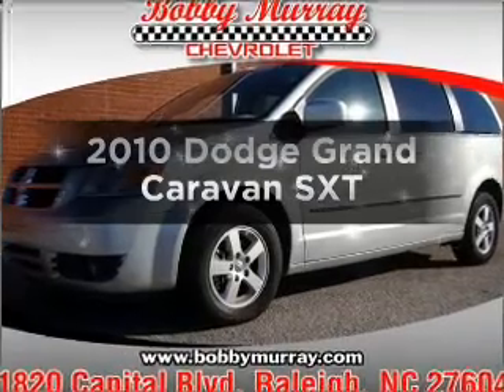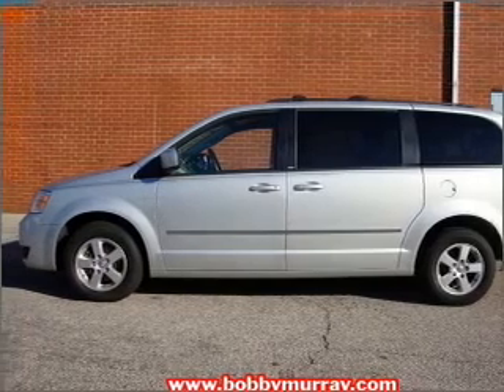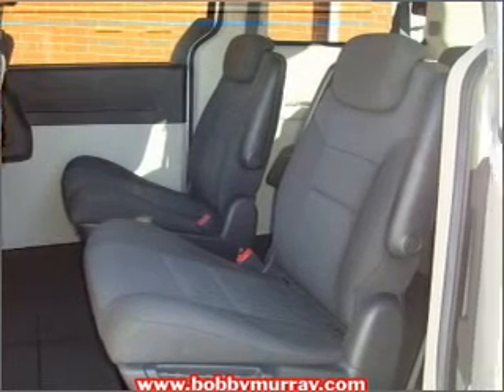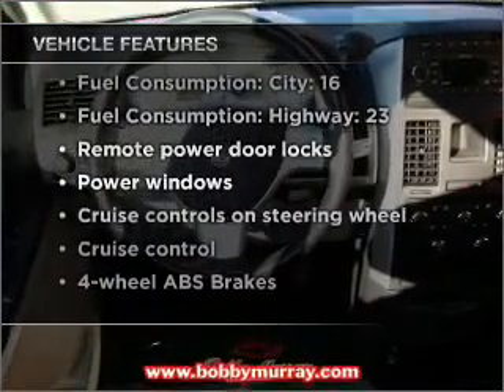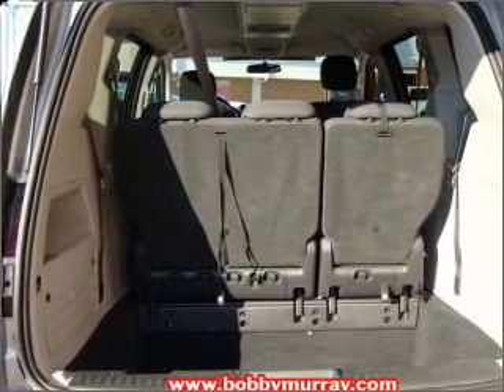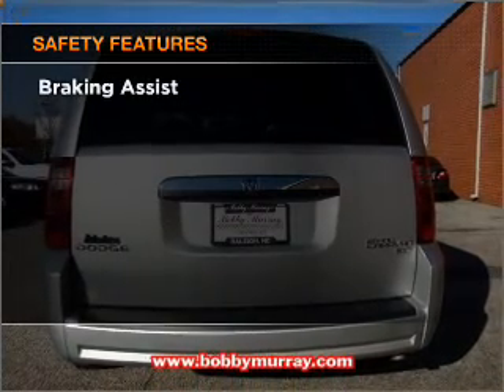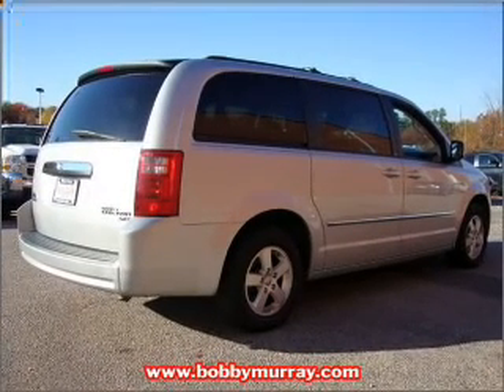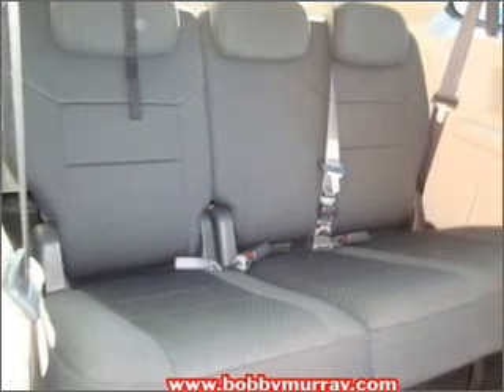2010 Dodge Grand Caravan - Raleigh NC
Year: 2010
Make: Dodge
Model: Grand Caravan
Trim: SXT
Engine: 3.8 liter 6 cylinder 12 valve
Transmission: Automatic
Color: Silver
Mileage: 31261
Address:
1820 Capital Blvd.